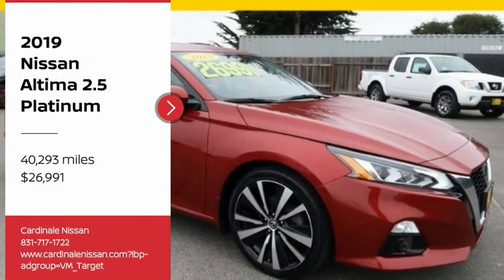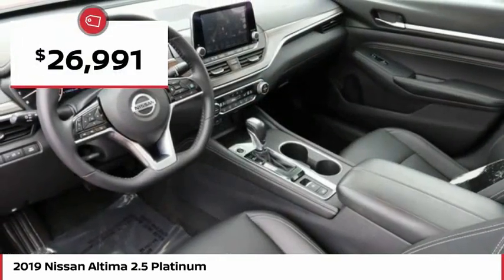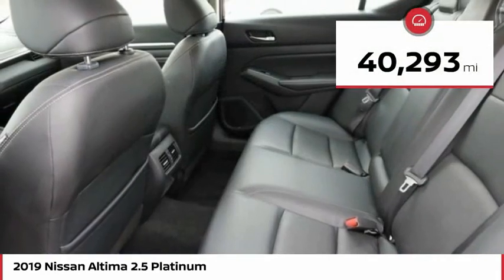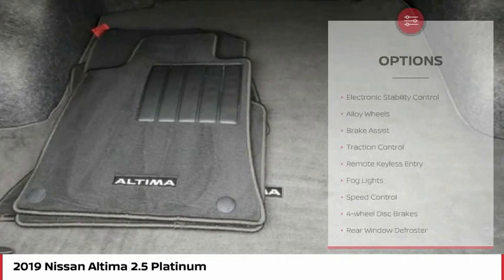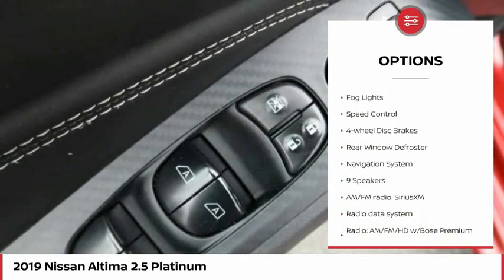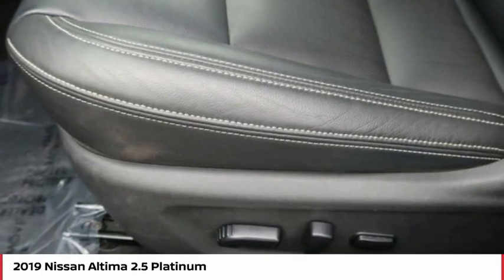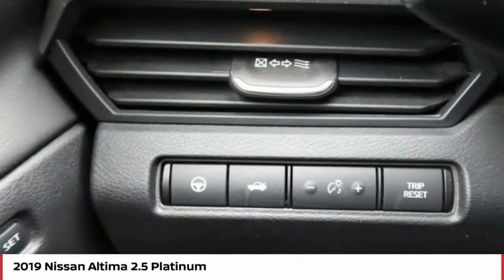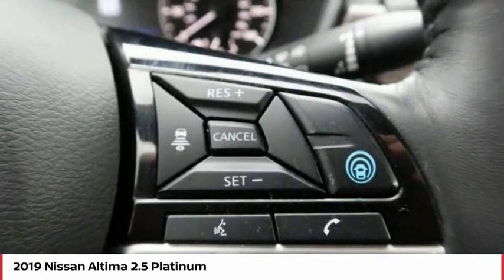2019 Nissan Altima 2.5 Platinum FOR SALE in Seaside, CA N7265A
2019 Nissan Altima 2.5 Platinum

Cardinale Nissan
1661 Del Monte Blvd.

Want us to come to you? No problem! In case we missed a picture or a detail you would like to see of this 2019 Altima, we are happy to send you A PERSONAL VIDEO walking around the vehicle focusing on the closest details that are important to you. We can send it directly to you via text or email. We look forward to hearing from you!  CARFAX One-Owner. Scarlet Ember Tintcoat 2019 Nissan Altima 2.5 Platinum FWD CVT with Xtronic 2.5L 4-Cylinder DOHC 16V  Recent Arrival! 27/37 City/Highway MPG  Awards:     JD Power Automotive Performance, Execution and Layout (APEAL) Study     2019 KBB.com 10 Most Comfortable Cars Under  30,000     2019 KBB.com 10 Best All-Wheel-Drive Vehicles Under  30,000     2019 KBB.com 10 Best Sedans Under  30,000 Family owned company that understands how valuable your time and money are. We price our cars at fair market value. NO GAMES just a honest transparent transaction. We develop outstanding relationships where everyone wins! 2019 Nissan Altima proudly serving Seaside, Monterey, Salinas, Sand city, Del Ray oaks, Carmel, Gilroy, Watsonville, San Jose, Morgan Hill, Santa Clara, Sunnyvale. CardinaleWay Develops outstanding relationships where everyone wins.  Vehicle price and availability are subject to change without notice.